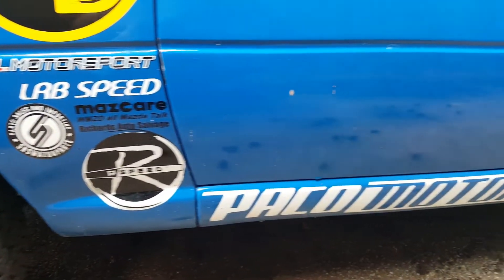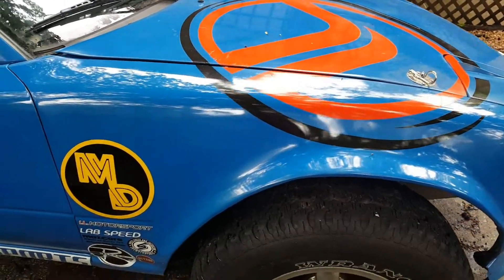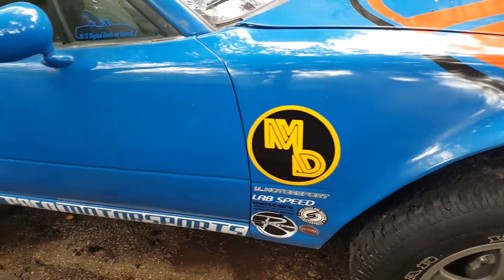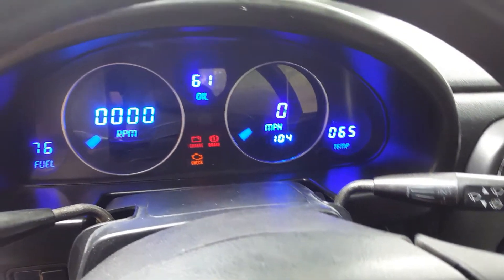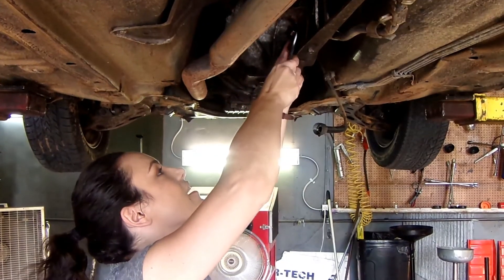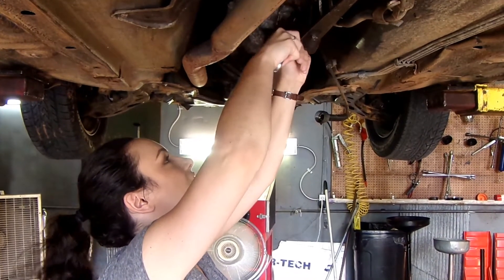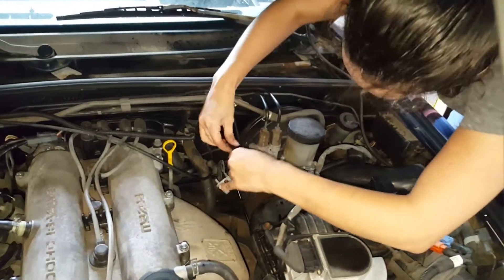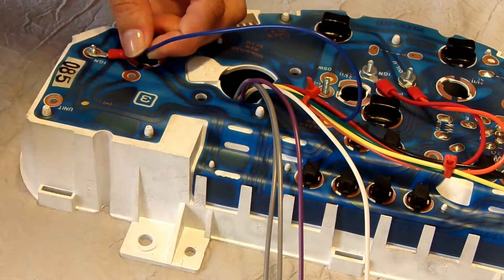MX5 Digital Commercial 06.29.17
RELEASING JUNE 29TH FOR $450 (before shipping and extra)!

Song: "Set It Off" by Strafe